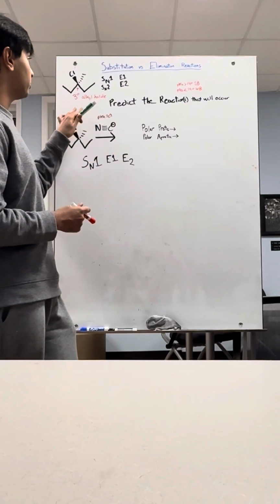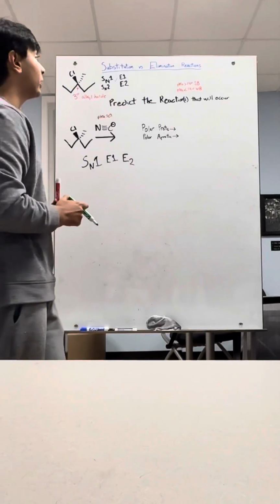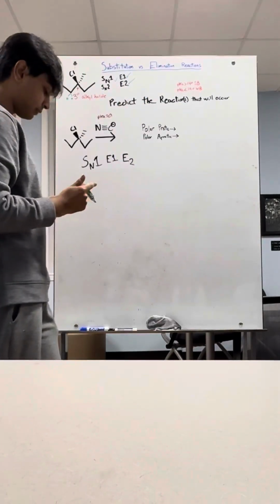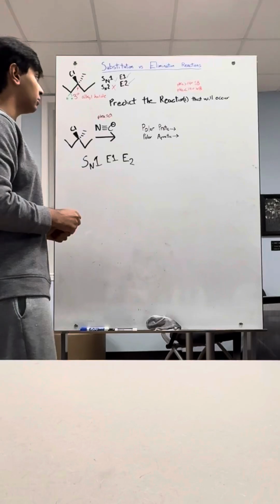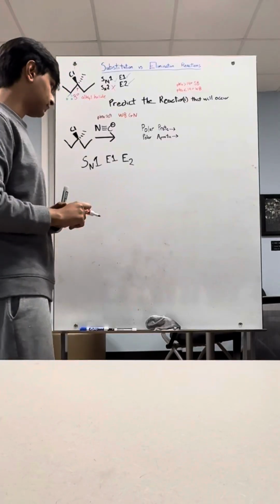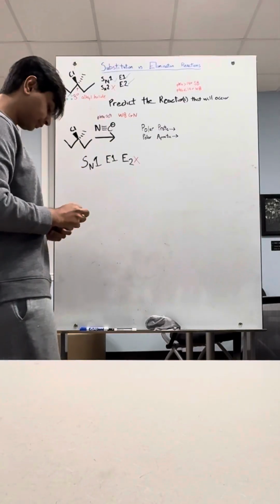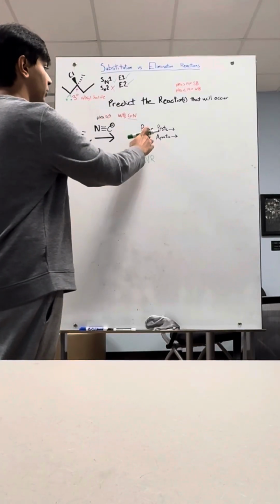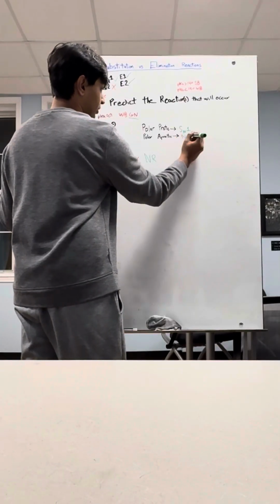Bhatt_H_261